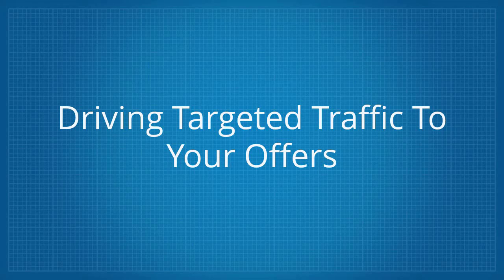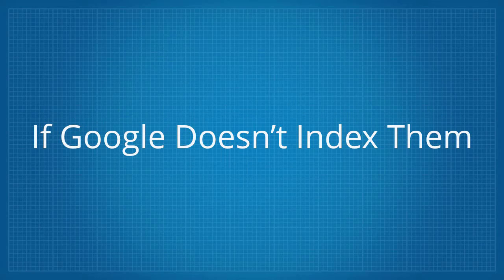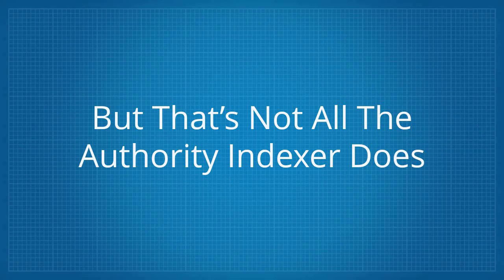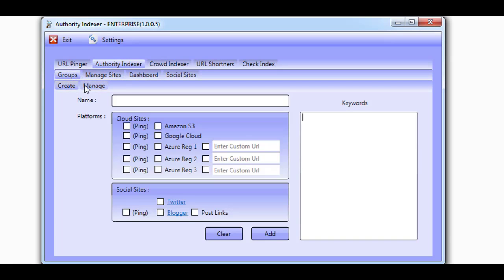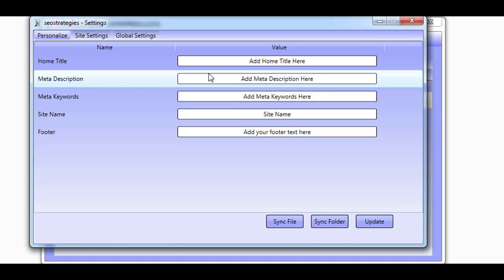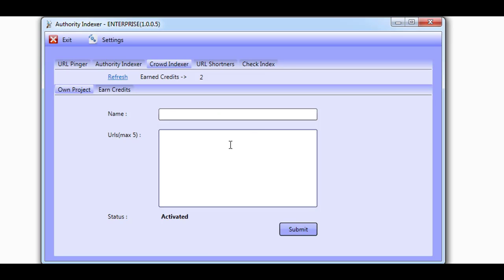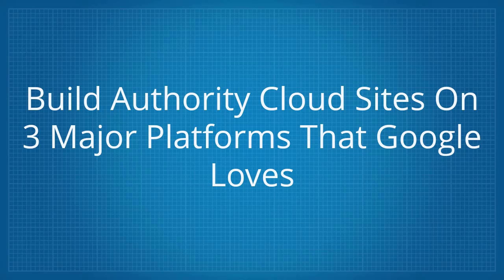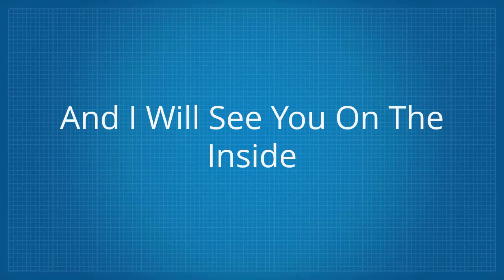Authority Indexer Software, Backlink Indexer to Index Your Links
The Authority Indexer is the Ultimate Backlink Indexer software to Index Your Links

Driving Targeted Traffic to your Offers, Attracting New Customers to your Business AND Boosting Revenue by Making More Sales is the Ultimate Goal for all SEOs.
Keyword research, Onsite optimization and Backlink Building are only a handful of the Strategies and Tasks we go through to try and achieve this ultimate SEO goal.
BUT with the internet growing at an exponential rate and with new content being published by the second… The competition is fierce.
This is why making our Sites and Content as attractive as possible to the search engines has never been more important than it is today.
But did you know much of the work we do as SEOs doesn’t even get counted… this means it goes to waste?
I know it’s shocking… But that’s why I’m here today
To introduce a brand new software that’s designed to give you a better chance at Ranking in Google by boosting one of the most influential ranking factors that Google considers when ranking a site in their search engine…… Backlinks!
A software that gives you the best possible chance to make sure all the work you do as an SEO gets counted.
Hi My name’s Abbs Ravji
And when it comes to ranking inside of Google then one of the most influential ranking factors that Google considers to RANK a website are Backlinks.
And as you probably know , not all Backlinks are equal, You have do-follow links, no-follow links, links from high authority sites, image links and so many more.
But no matter what the link type, if Google doesn’t index them, you are just wasting your Time, Energy and Money.
Simply put Getting your Backlinks indexed is critical to the success of any link building campaign.
Indexing Backlinks used to be a lot easier than it is today.
You could simply ping them or create RSS feeds and submit them to RSS directories.
But today it’s become much more challenging
And that’s why we created the Authority Indexer
The Authority Indexer gives your links the best possible chance to get indexed by Google so that all your efforts get rewarded.
By using It, you will have your very own Authority Indexing Network
The Authority Indexer does this in a number of steps.
To start with, the links you submit get shortened using multiple URL shorteners.
Optimized content is then automatically created and posted with your Links to multiple Authority cloud platform sites that you control.
Your Links are then tweeted with popular hashtags throughout the day using scheduled tweets. Optimized content is also generated and posted to social media sites.
URLs, Sitemaps and Feeds are generated and pinged using Google’s indexing API.
Authority Indexer performs all these actions to give you exactly what you need to get your Links Indexed FAST!
And if this all sounds a little complicated then don’t worry. Once setup, everything is automatically done for you. All you have to do is submit your Links and leave the rest to the software
But that’s not all the Authority Indexer does
The Authority Indexer does so much more…
So lets take a closer look at the Authority Indexer in action
---DEMO--
A Simple yet Powerful Software that puts you in Full Control for Indexing your Links
 Use the Google Search Console API to Submit ANY URL for Indexing
 Build Authority cloud sites on 3 Major platforms that Google loves
 Automatically Create Optimized Content for ANY keyword that gets posted with your Links
 Tweet out your Links using trending hashtags throughout the day on a schedule
 Create optimized blogger posts with your Links or Links to your cloud sites
 Automatically shorten your Links with multiple 301 URL shortners
 Have other members Submit your Links to their own GSC using the Crowd Indexer
 Check and Track your Backlinks index status to know if your Links are indexed or not
 Submit urls to the Index Now initiative by Microsoft Bing for indexing
 Create Multiple Cloud Sites by working with groups (Perfect for stacking)

When it comes to Building quality Links then it can be one of the most challenging tasks to do and if those Links are not getting indexed it’s a waste of time.
The Authority Indexer makes sure you will be able to perform all the actions needed to give your Links the best possible chance of getting indexed so that your hard work gets rewarded.
You get full training in the member’s area along with a 30 days money back guarantee so that there’s absolutely no risk on your part whatsoever to try it.
And lets get you setup with Instant Access so that you can Start to Index and send Authority to your Links and RANK your Sites right away
This is Abbs Ravji
And I will see you on the inside